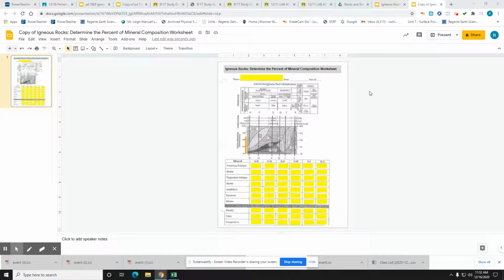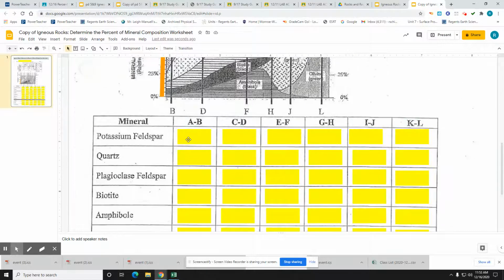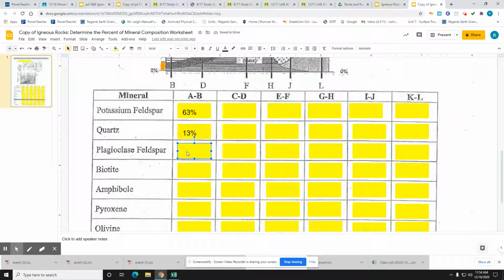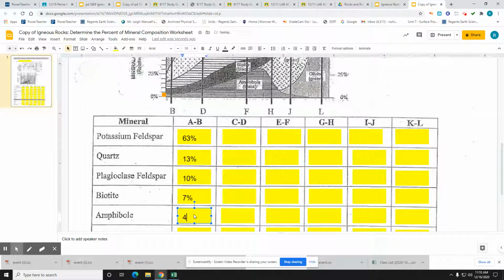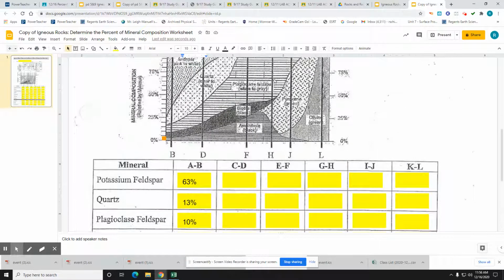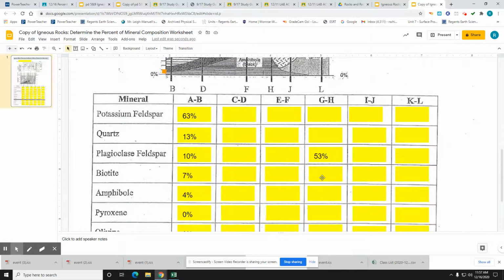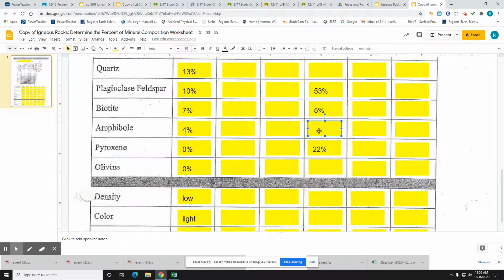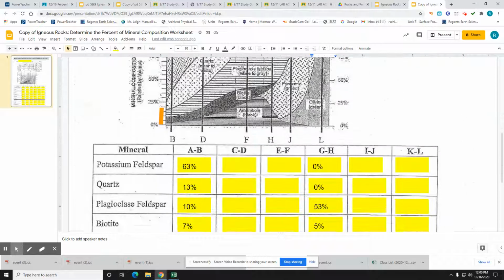How to do the Percent of Mineral Composition Worksheet